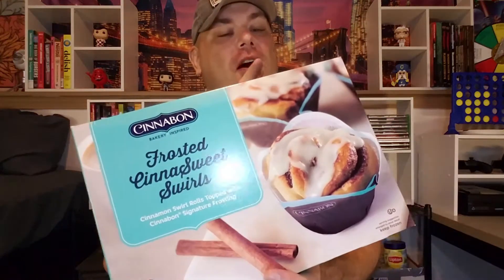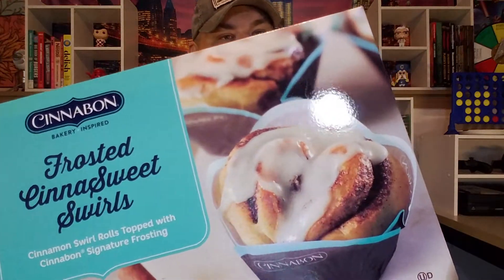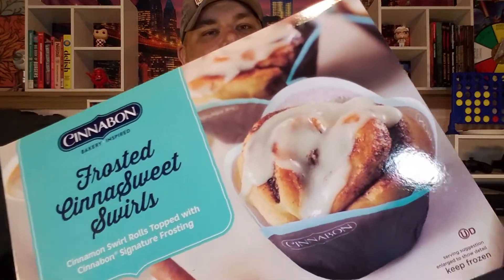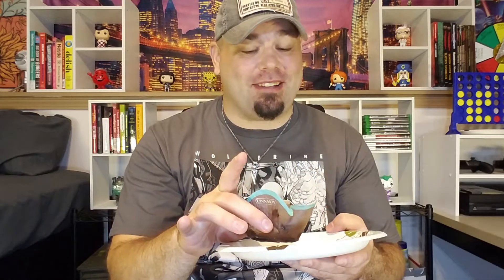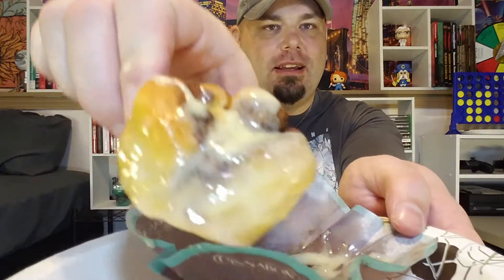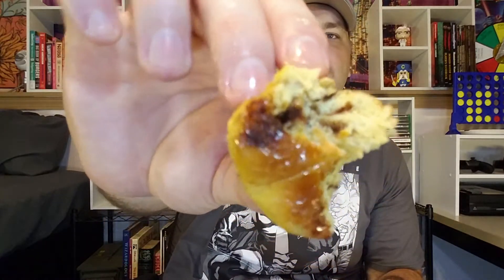Cinnabon Frosted CinnaSweet Swirls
The masters of the cinnamon sweet treat have some new frozen items available in the breakfast section! Of course I tried them out. Will they be as good as the Cinnabon creations we all know and love?! Let's find out!